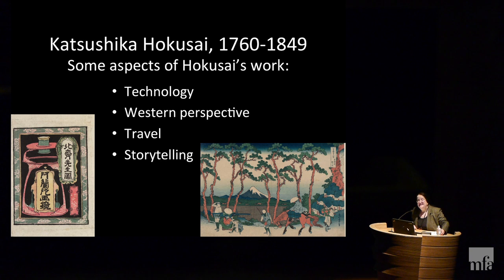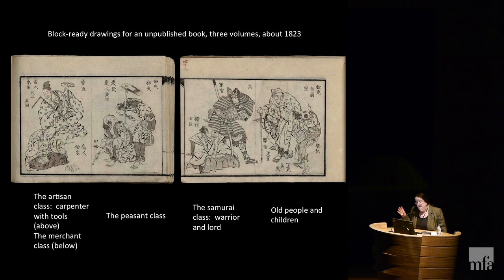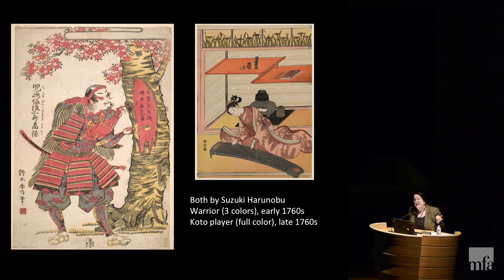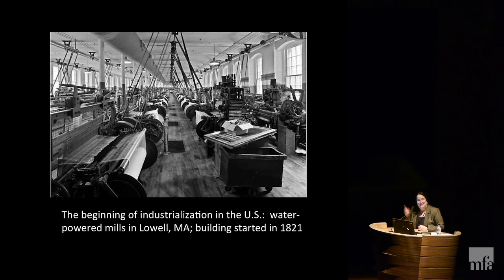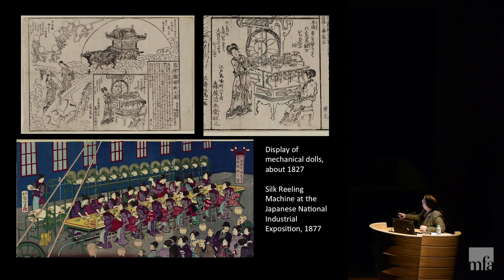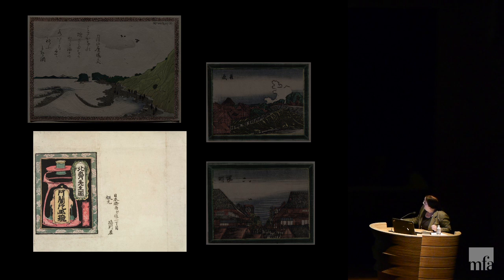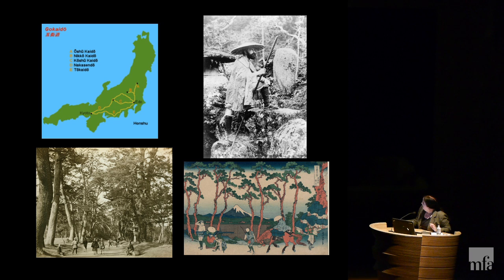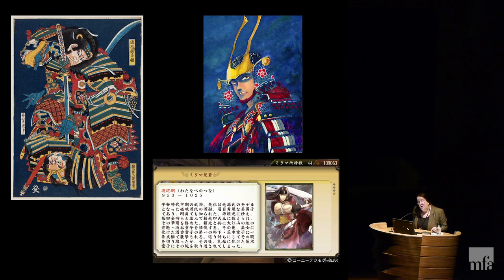Hokusai: The End of an Era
Hokusai died in 1849, just four years before the opening of Japanese ports to the West dramatically altered Japanese culture. See how Hokusai’s art perspicaciously hinted of things to come, including a fascination with technology, curiosity about the outside world, and growing sense of Japan as a nation.

Sarah Thompson, assistant curator, Japanese Prints; curator, “Hokusai”